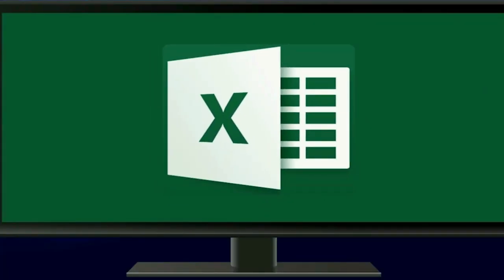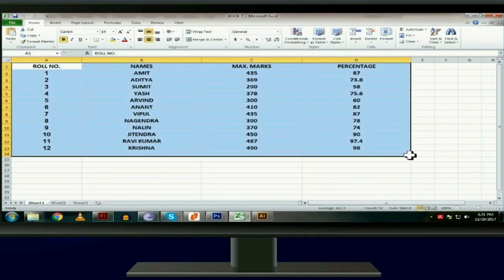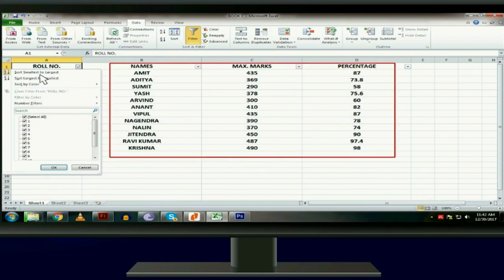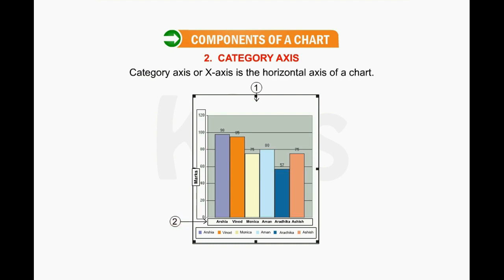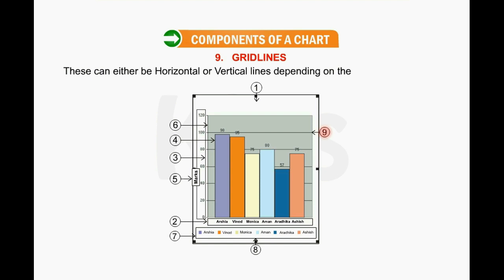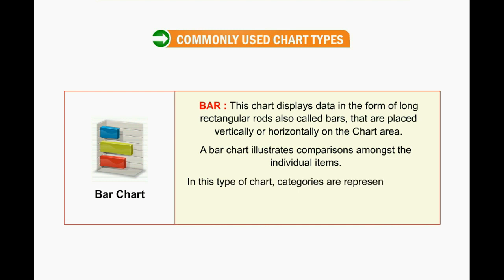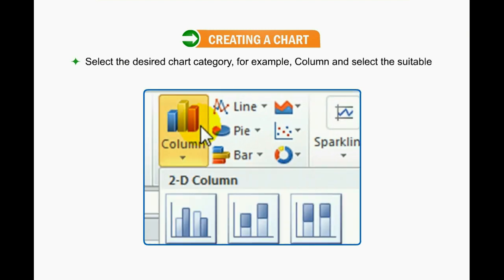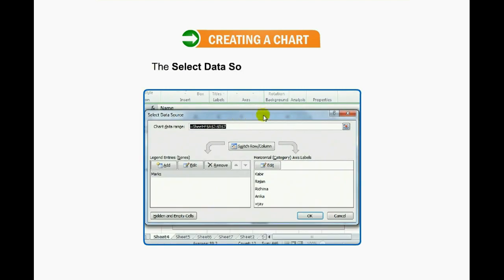Advanced Features of Excel | Class 7